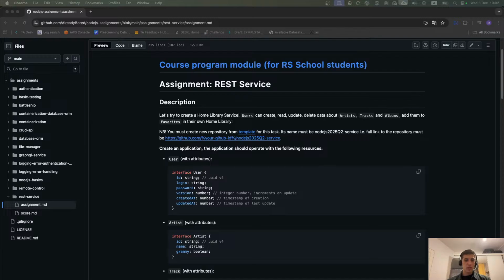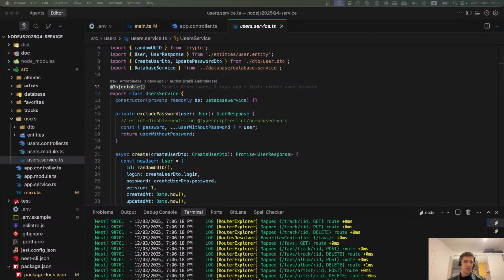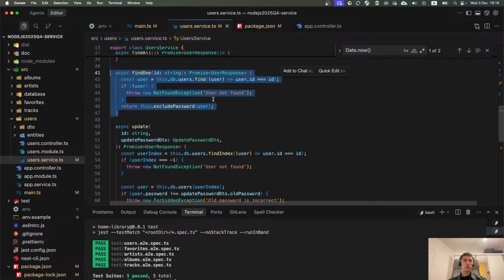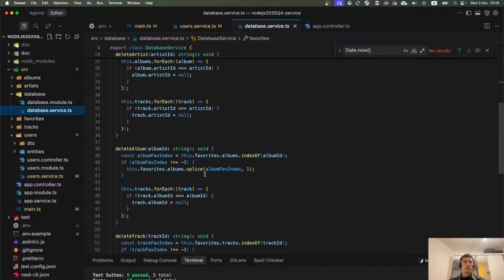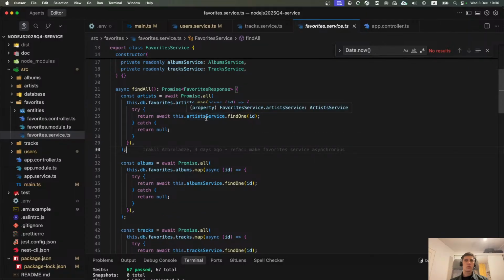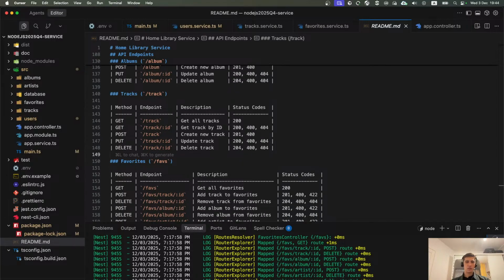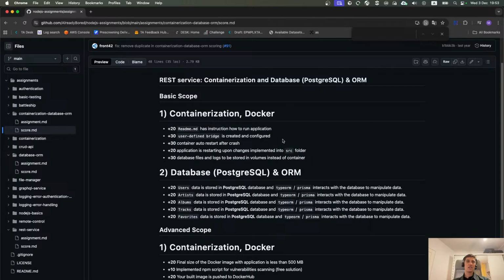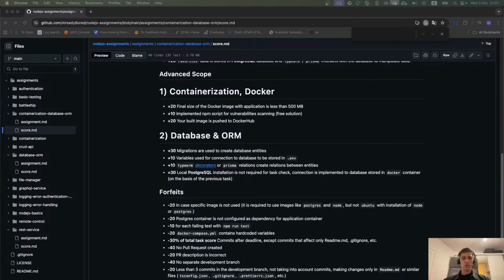[Node.js 2025 Q4] Task 7 Review; Task 8 Issuance